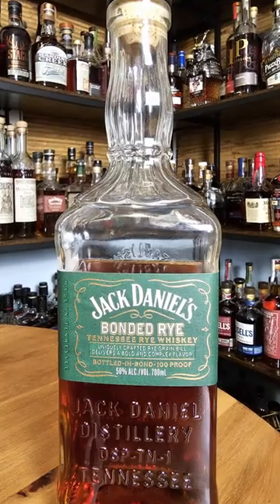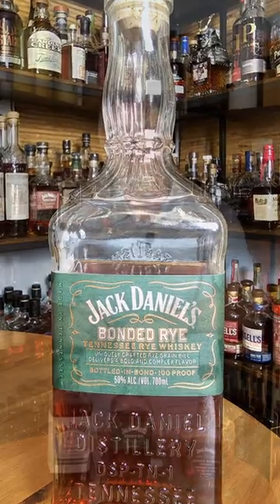Jack Daniel's - Bonded - Rye - One Minute Whiskey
Hey Guys, I'm Captain Mike and I do Whiskey and Book reviews.

Here's my One Minute Whiskey